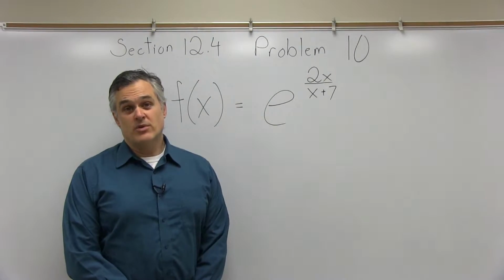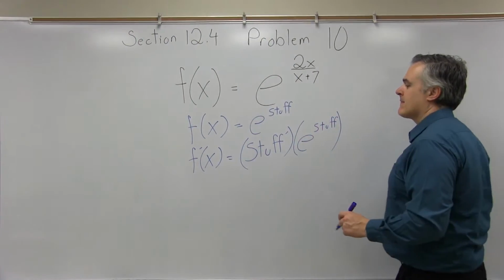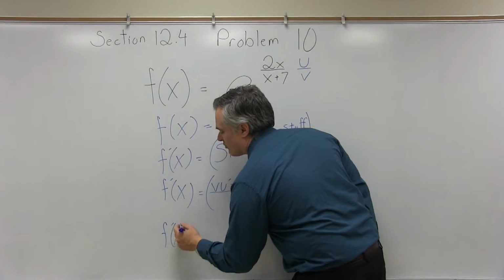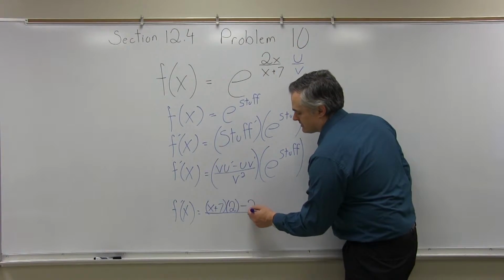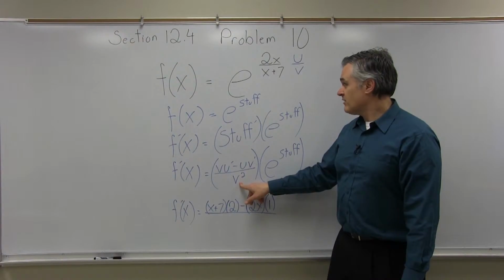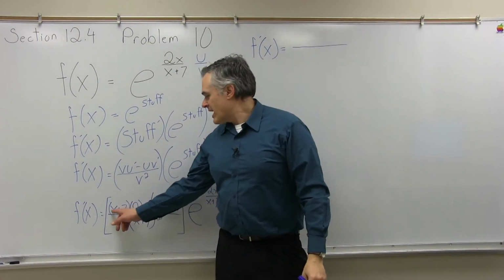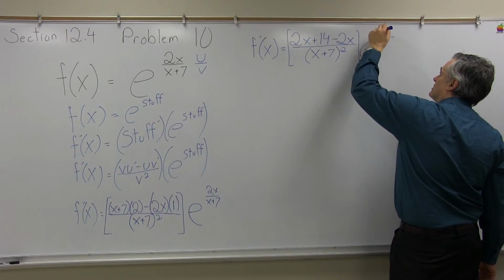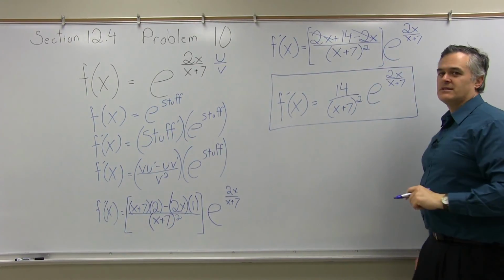MTH 132: Section 12.4 Problem 10 - Mathematics with Dan Avedikian